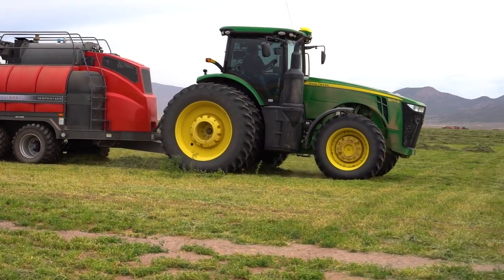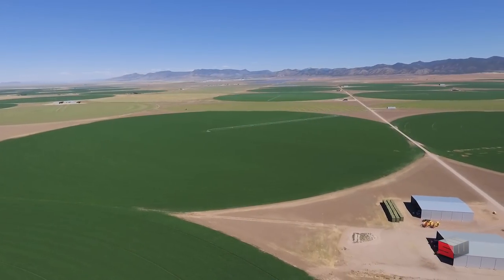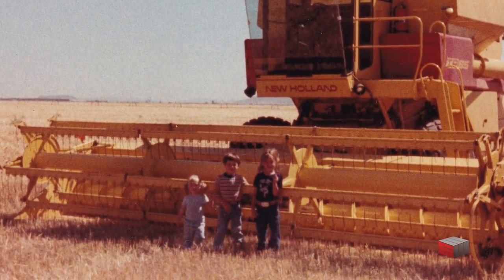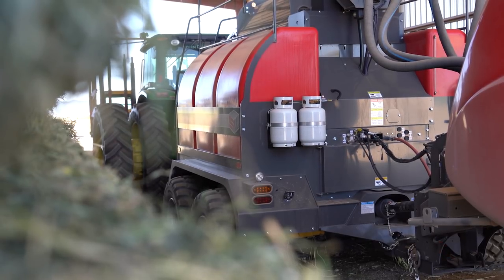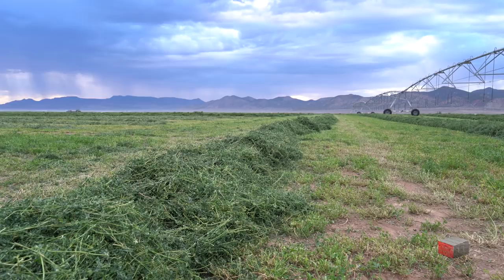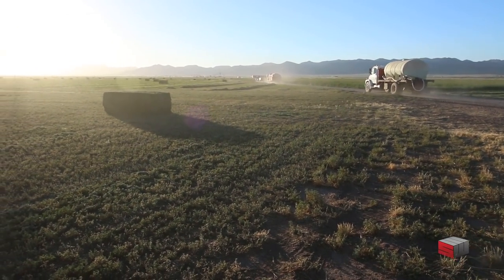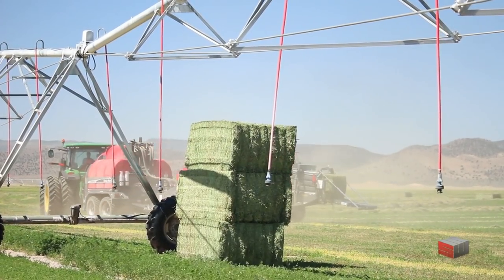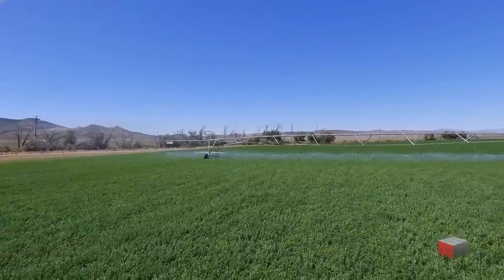A Bracken Farms Story - What Led Them to Buy a DewPoint Hay Steamer Part 1 of 2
Howard and his son Kirby Bracken tell the story of their farm, and how their search for a solution to baling too dry of hay lead them to look at and eventually purchase the DewPoint hay steamer.  It wasn't until after the Staheli West 72-hour challenge that they knew the Steamer could be that solution.